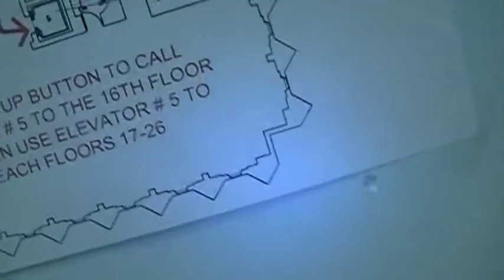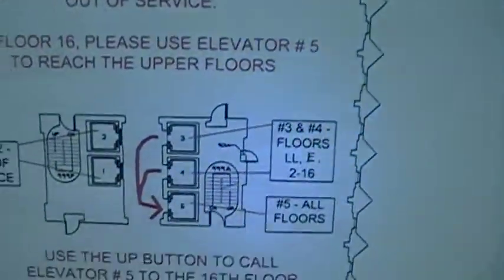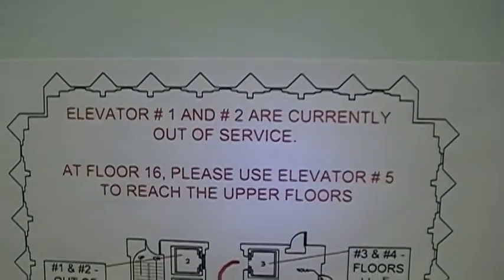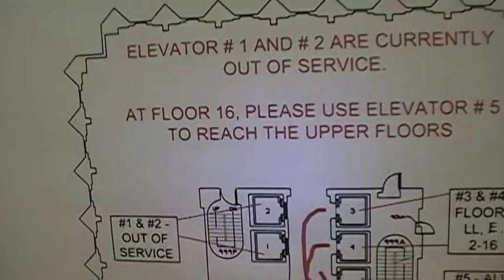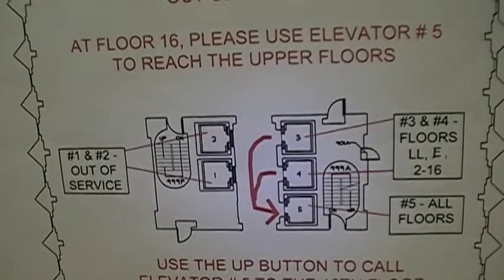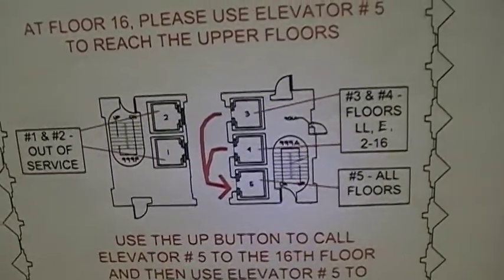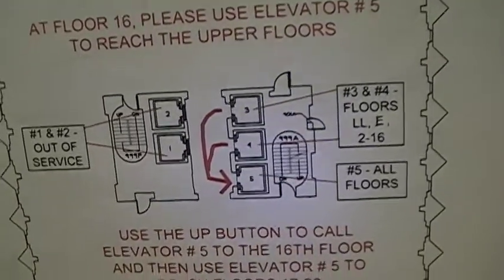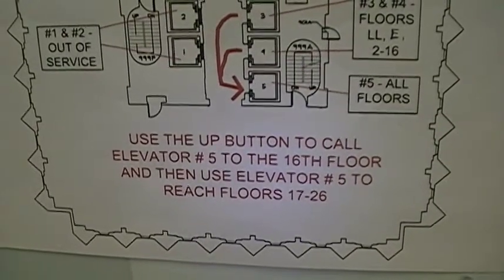new du Bois elevator Umass Amherst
here i look at the new elevators at the du Bois Library.  It's at Umass Amherst.  Also i show the instructions ride the elevator to 16 to 26.